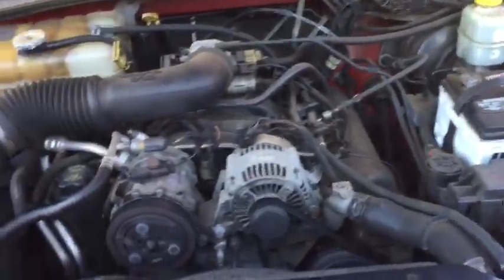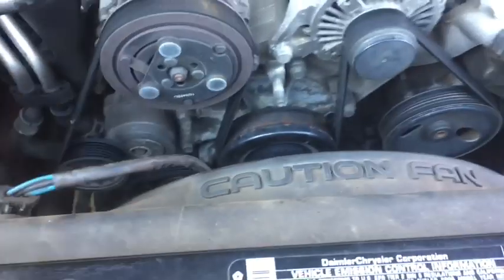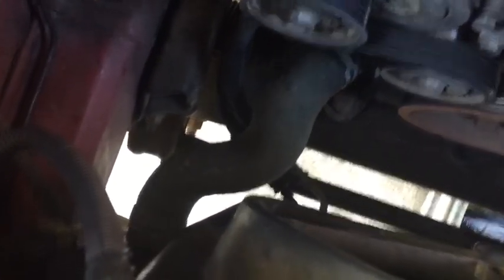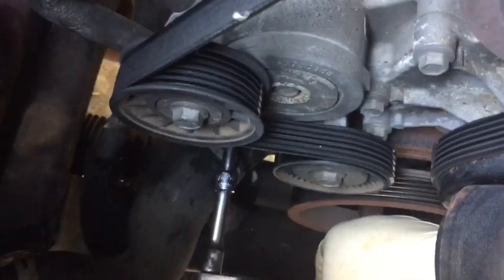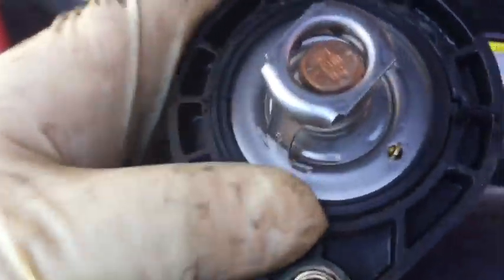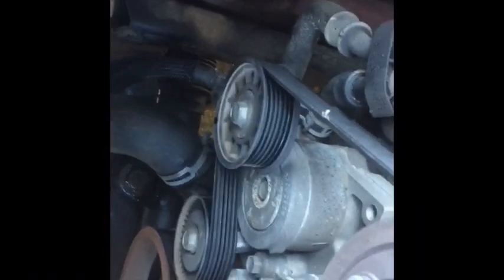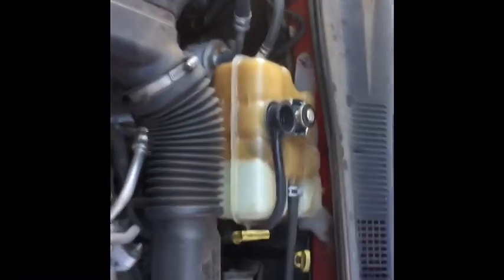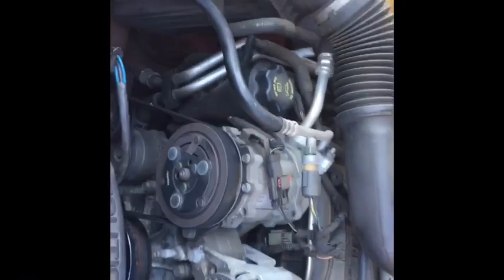Jeep Liberty overheating fixed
Replacing the thermostat on a Jeep Liberty 2003